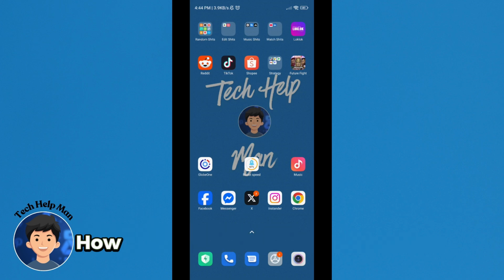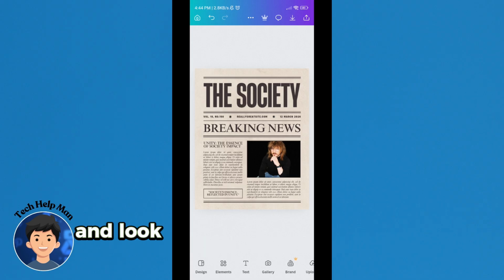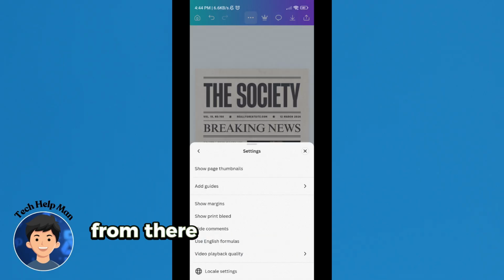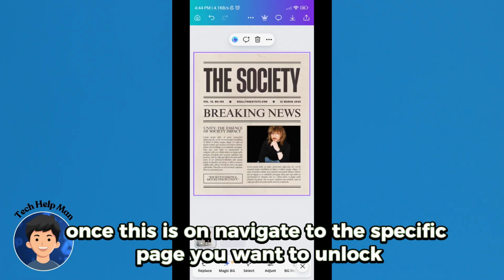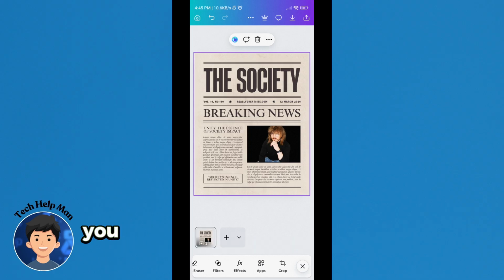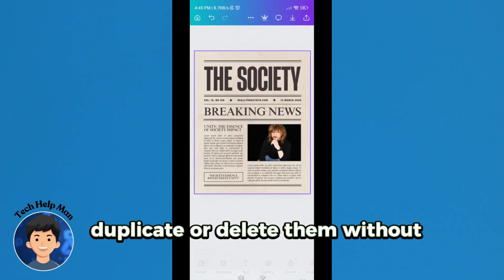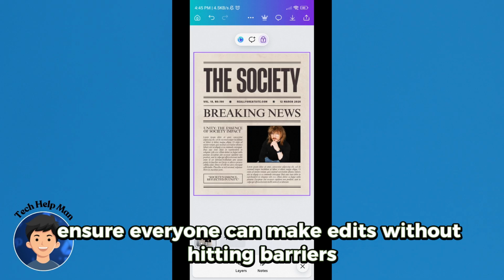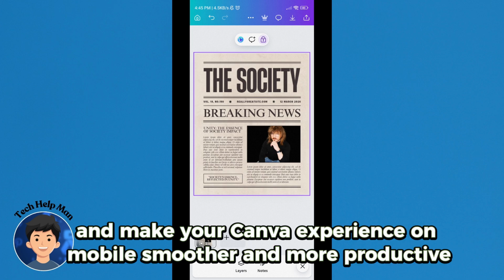✅ How To UNLOCK CANVA PAGE IN MOBILE – FULL UPDATED GUIDE 🚀✨😱✅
Trying to unlock a locked page in Canva on mobile and you can’t edit, delete, move or resize anything? 📌📱 This full and updated guide explains exactly how to unlock Canva elements or whole pages on your phone, what causes the lock, and how to avoid it happening again. 🎨🔓

✅ Why Canva pages or elements get locked on mobile
🔒 Templates, shared designs, permissions and group locks
✅ How to unlock any page or element step by step
🖱️ Long press, edit toolbar, unlock icon and selection tricks
✅ How to unlock grouped elements that don’t move individually
📌 Group unlock vs individual unlock
✅ How to edit locked brand kits, templates and shared files
👥 Permission limits and owner restrictions
✅ How to prevent accidental locks while editing
🤏 Gestures, locking tools and layer controls
✅ Why some elements still can’t be unlocked
⚠️ Premium assets, shared permissions and template restrictions

A locked Canva page can completely stop your work. ❌ Whether it’s a brand kit file, a template or a shared project, learning how to unlock pages on mobile saves time, avoids mistakes and helps you design smoothly — especially on small screens where controls are harder to find. 💡📱🎨

Final Tips
🔓 To unlock, tap the element, open the bottom toolbar, and press the unlock icon.
🔁 If multiple items don’t move, they’re grouped — ungroup first, then unlock.
🧩 If the lock doesn’t show, open Layers, select the object and unlock it there.
👥 In shared designs, only the file owner or editor with permission can unlock.
👑 Some templates require Canva Pro — they can’t be fully edited on free accounts.
📌 Avoid accidental locks by checking the Lock tool in the toolbar after editing.
🪄 Save time using Copy Page, Duplicate Elements, or Replace Content instead of dragging locked items.
💾 Always save changes before switching pages — mobile misclicks can relock elements.

With these tricks, you’ll know exactly how to unlock Canva pages on your mobile, edit without restrictions, and keep your designs safe and smooth! 🌟📱🎨